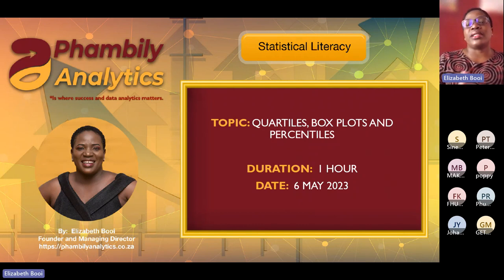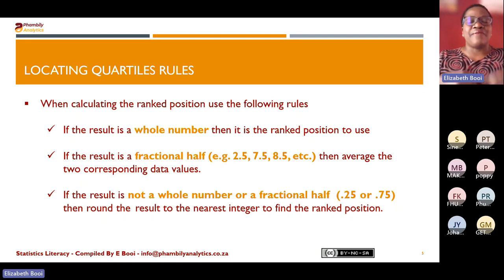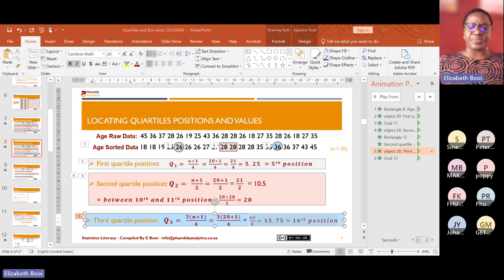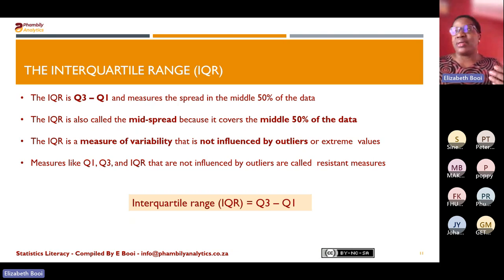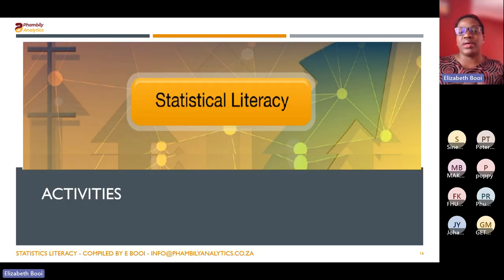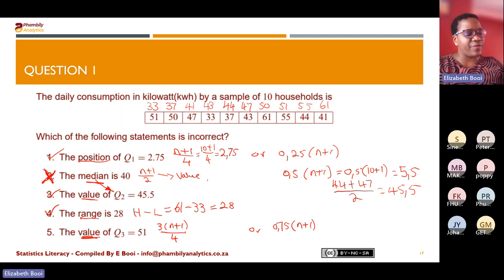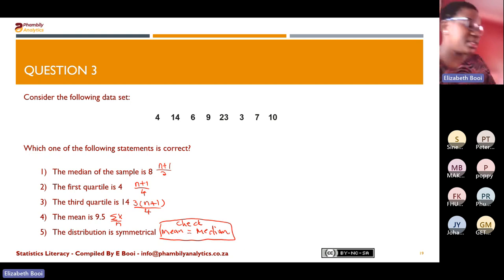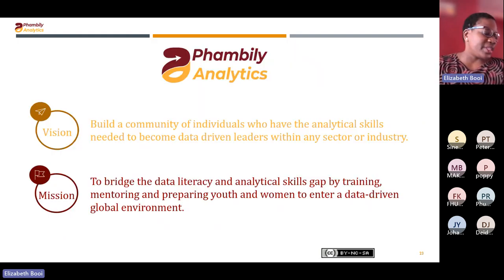Quartiles, percentiles and Boxplot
This session covers topics related to quartiles, percentiles, five-number summary and boxplots.